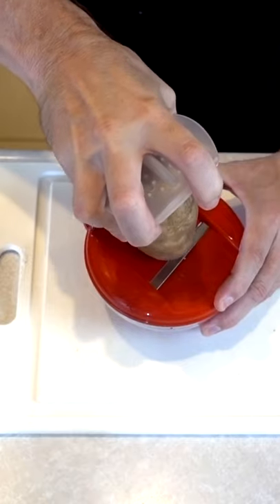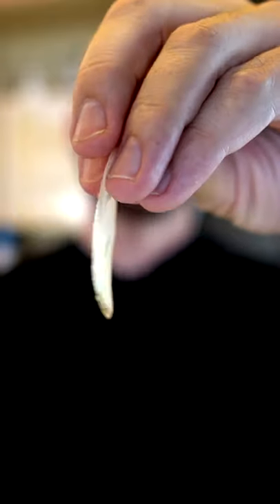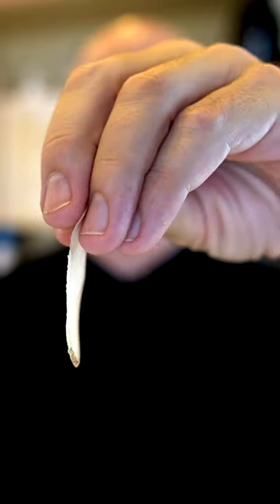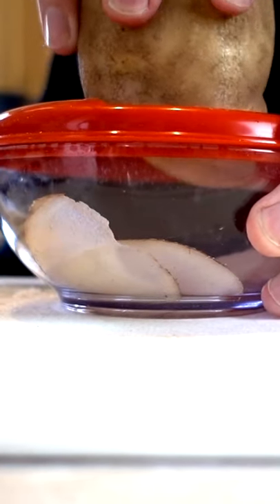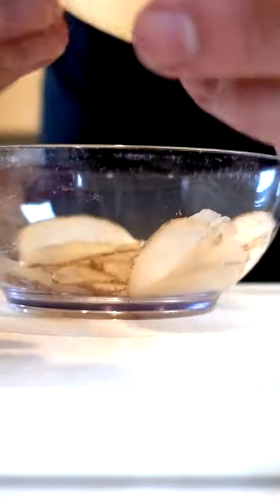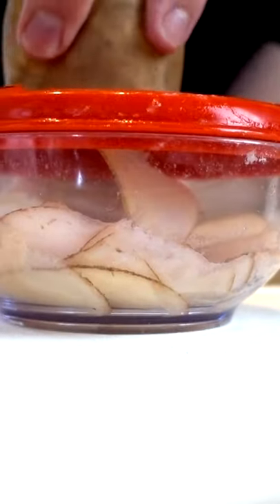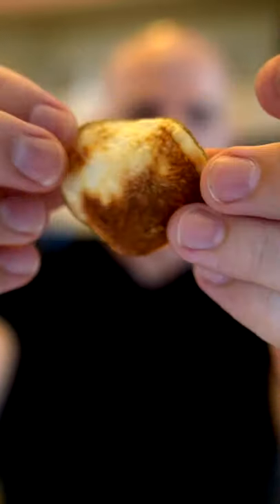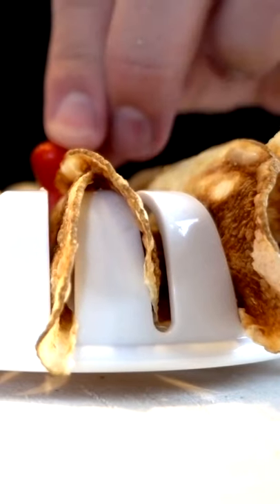This Gadget Makes Potato Chips in Microwave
The lazy person's way to make potato chips in the microwave. .